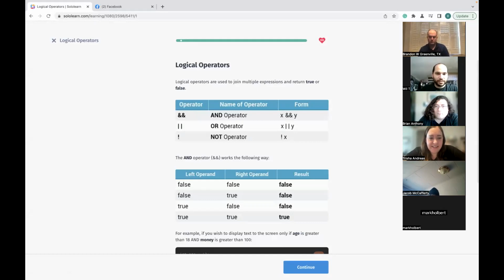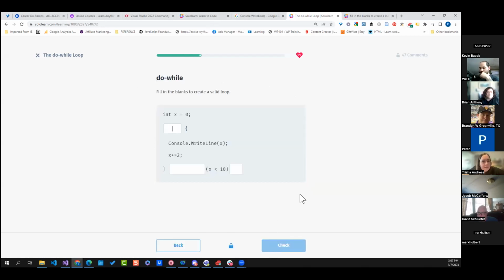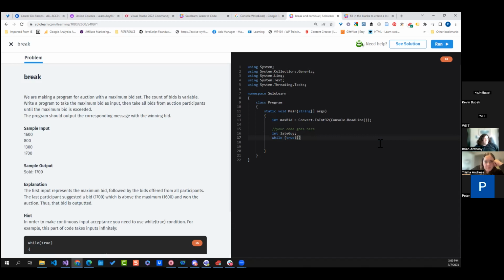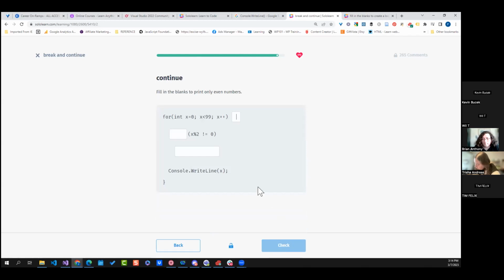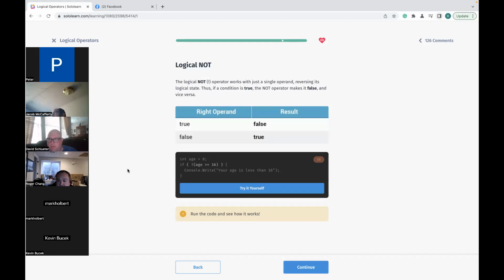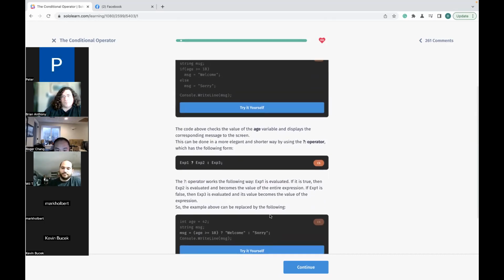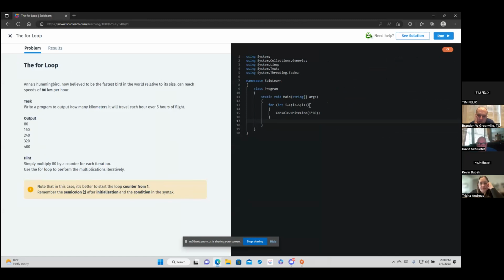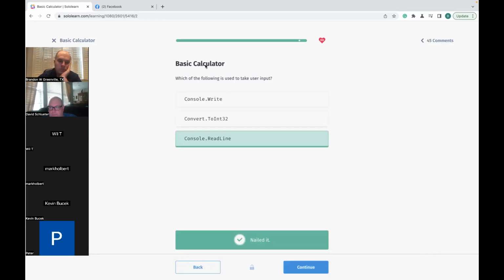Sololearn C# 19-21 MOPH